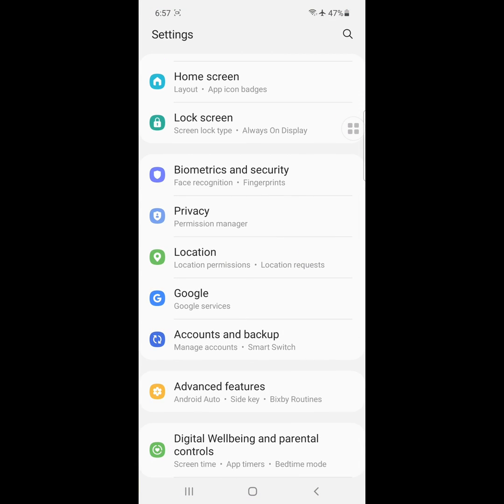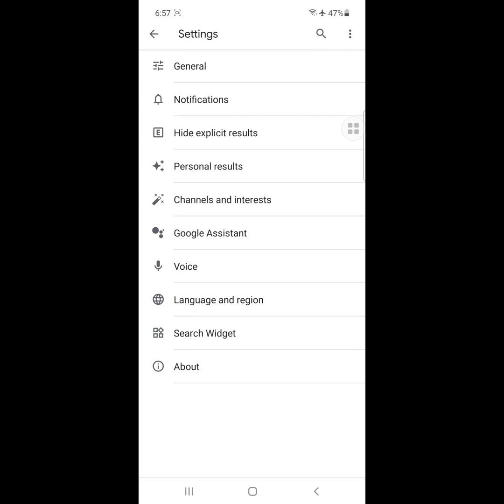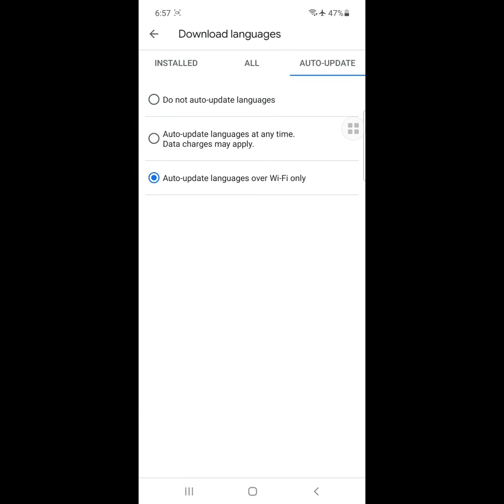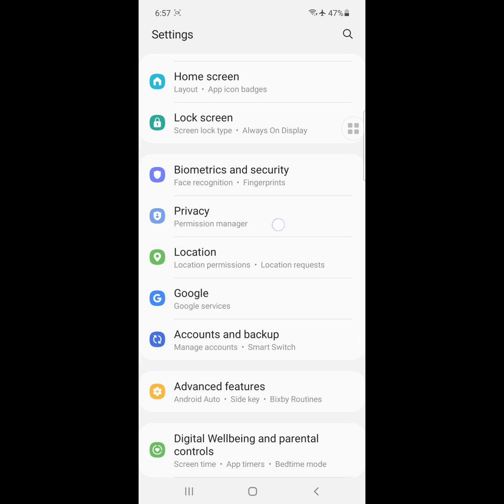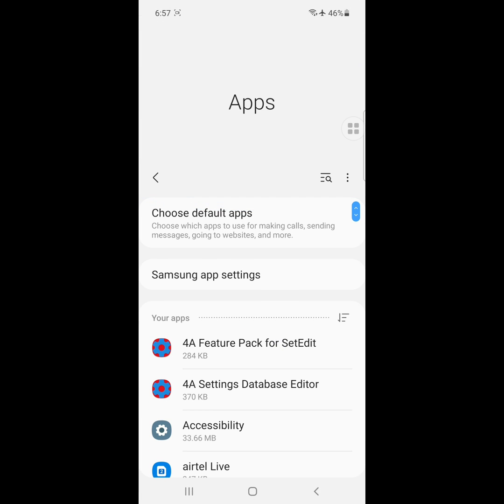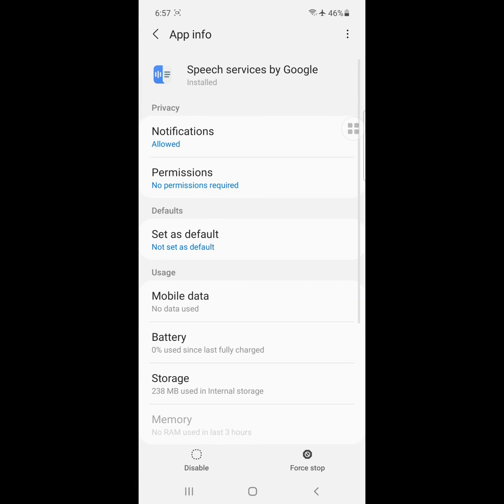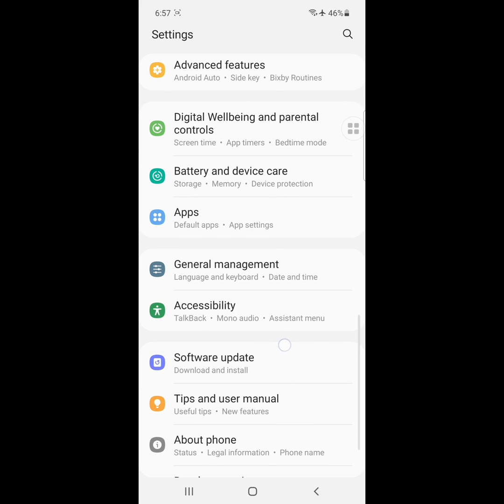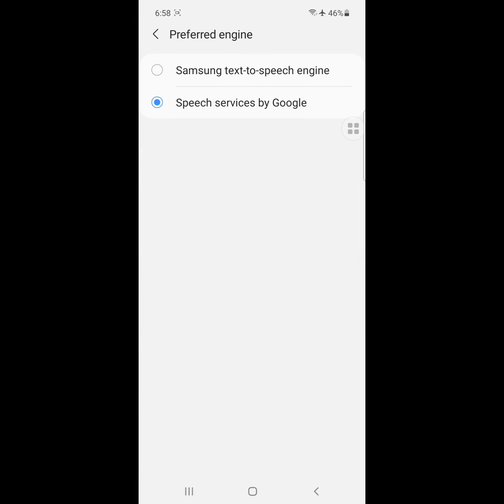Remove Speech Services By Google New Notification Content hidden | Downloading English UK update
Are you looking for how to fix Speech Services By Google New Notification Content hidden | Downloading English UK update waiting for network connection problem. In this video I show you how to turn off Speech Services By Google New Notification Content hidden | Downloading English UK update waiting for network connection problem solved 2022.

then click on Google
now click on Settings for Google app
Now click on search,  Assistant and voice
now tap on voice
then tap on offline speech recognition
now click on auto update
now tap on do not auto update language
now restart your phone.
i hope this method remove Speech Services By Google New Notification Content hidden | Downloading English UK update
speech service by google notification off
how to turn off speech service by google notification
how to remove speech service by google notification
how to stop speech service by google notification
speech service by google update content hidden
This method also fix following search quires
english uk update problem
downloading english uk update
how to download English uk update
how to fix english uk update problem
how to stop downloading english uk update problem
content hidden notification android
new notification content hidden
Speech Services By Google New Notification Content hidden
Downloading English UK update waiting for network connection
speech services by google
Speech services by google update stuck
Downloading English US update waiting for network connection
Speech Services by Google clear data
Speech services by google update won t go away
How to stop Speech service by Google?
Can I uninstall Speech Services by Google
 speech service by google update waiting for connection problem 2022
google speech services update
downloading us english update
What is speech services by Google on android?
How do I stop Google from downloading a language
How do I stop us from downloading English?
How do I get rid of download English waiting for network in India
speech services by google update
speech services by google update problem
how to stop speech services by google
downloading english uk update waiting for network connection problem
downloading english uk update waiting for network connection realme
downloading english uk update waiting for wifi
downloading english (uk) waiting for wifi
How to get rid of Downloading English US update?
Why is my phone Downloading English US update?
How to stop Speech service Download by Google